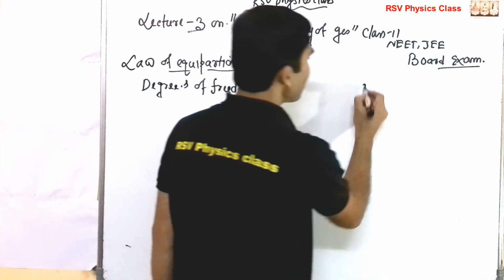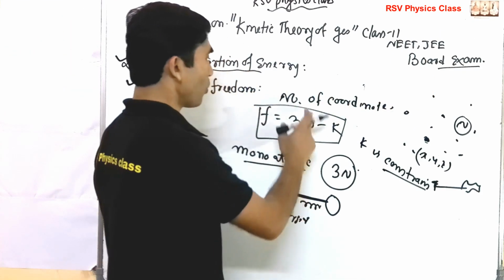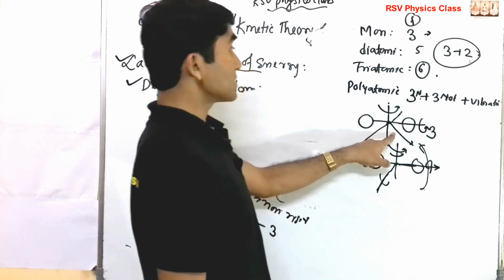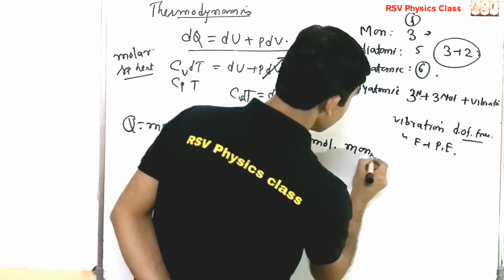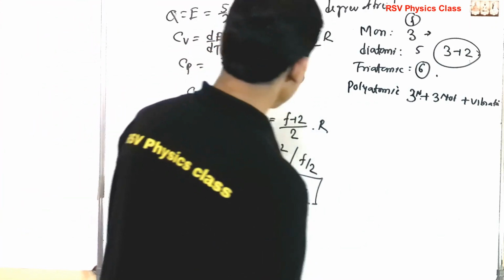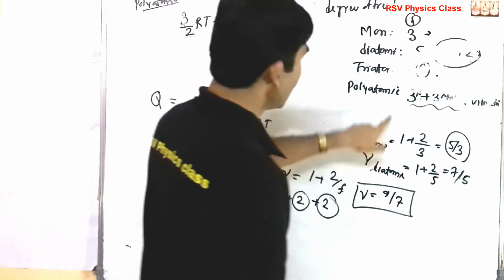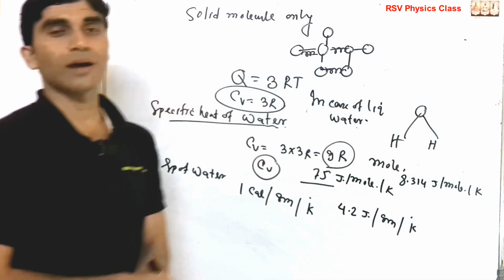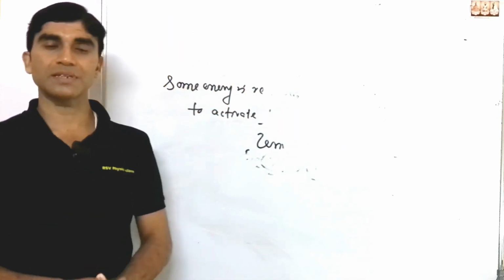Lecture 3 | Kinetic theory of gas | Class 11 NEET JEE|RSV Physics Class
The video lecture is on  Kinetic theory of gas  for Class 11 NEET JEE by RSV Physics Class by Debasis Sinhamahapatra, Scientist (Physicist)